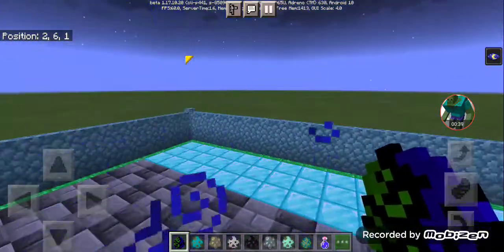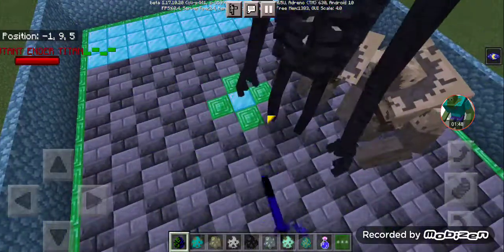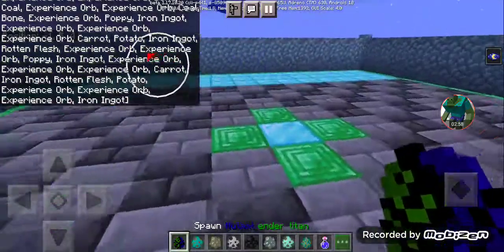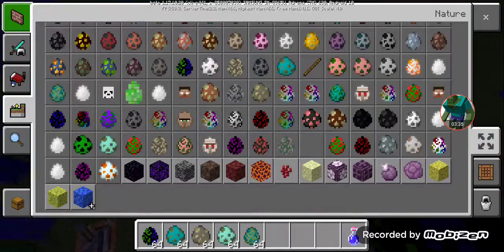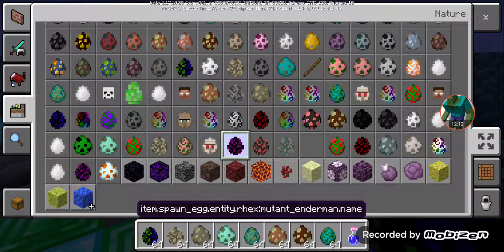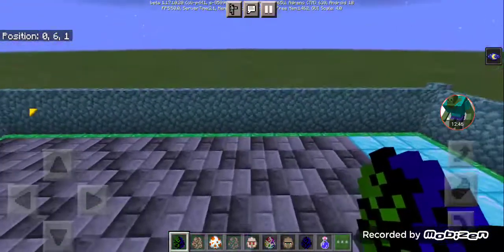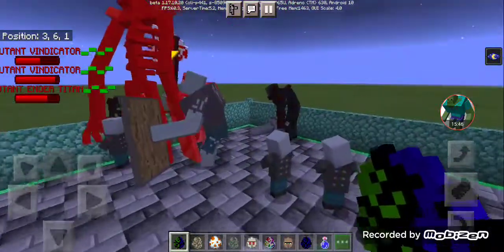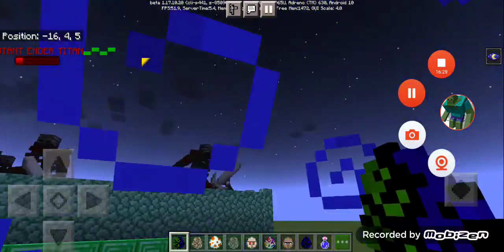Mutant Ender titan vs all Mutant Creatures mobs (Minecraft mob battle)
Next video will be Mutant zombie vs all Mutant Creatures mobs